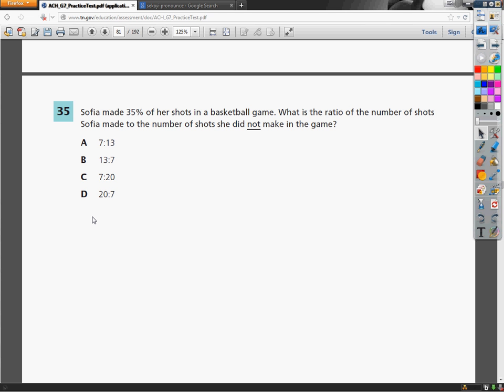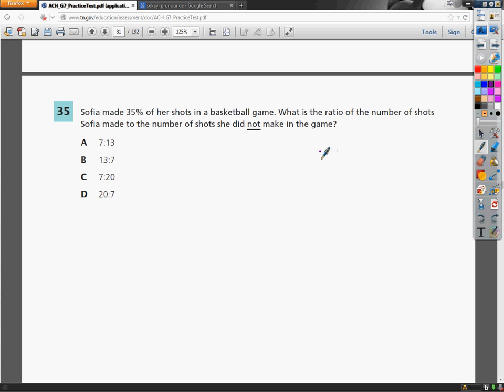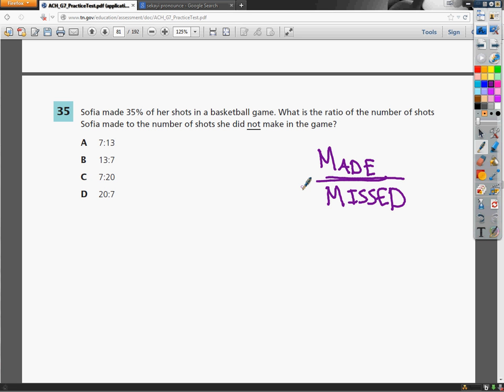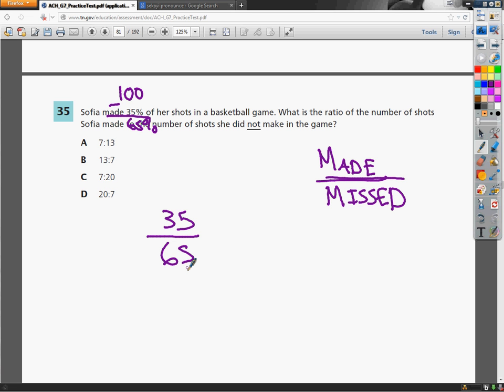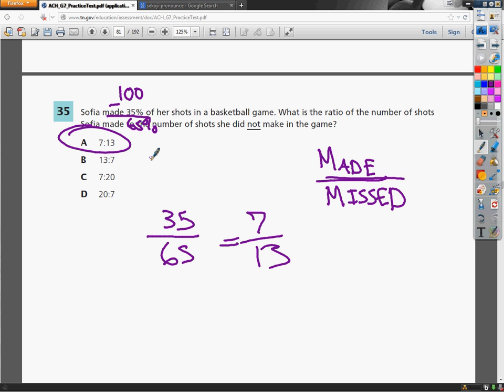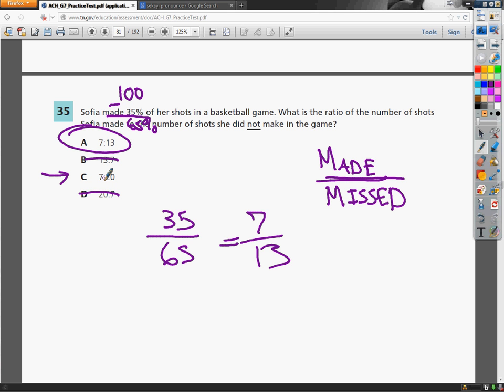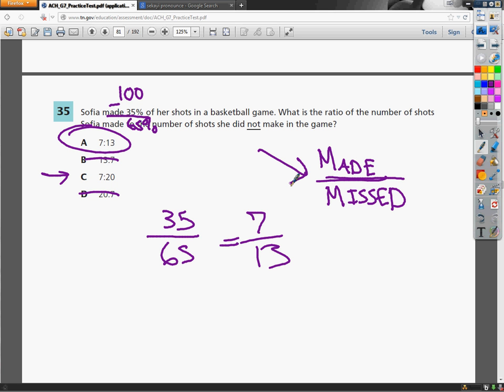Question 35 - 7th Grade- TCAP Math Practice Test